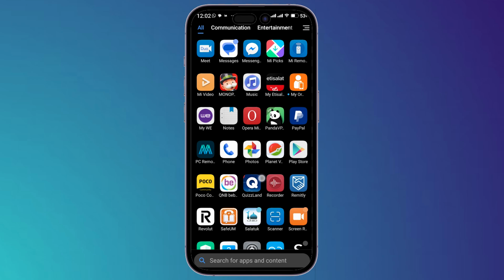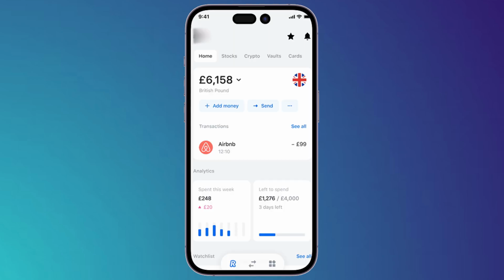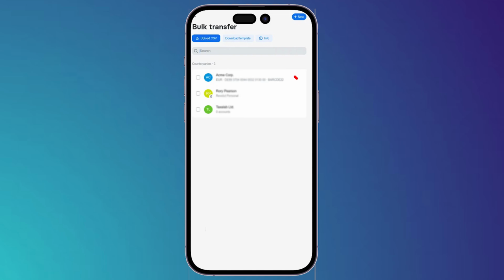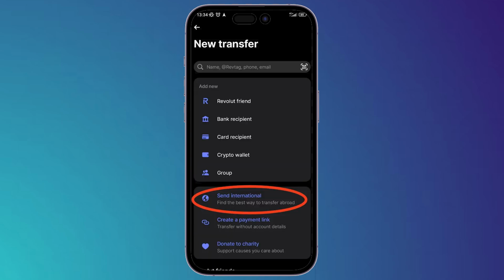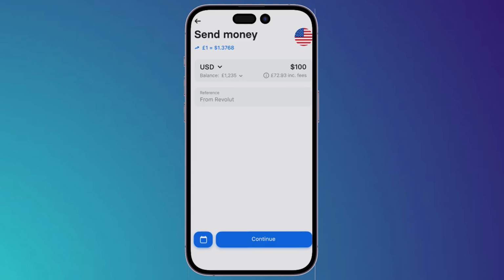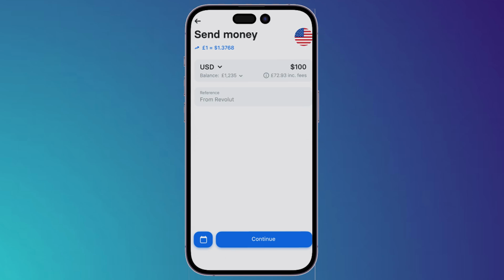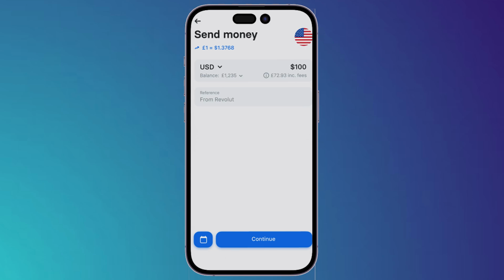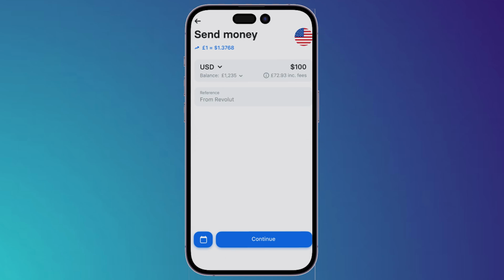How To Send Money Internationally With Revolut (2025) Full Guide